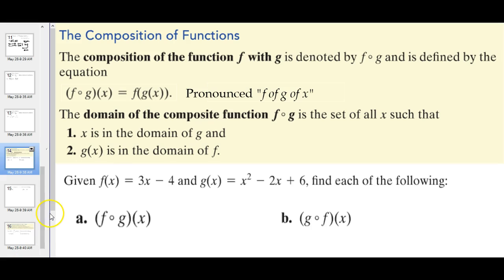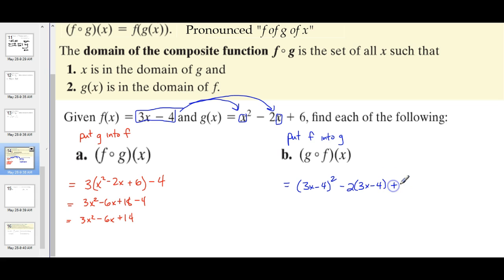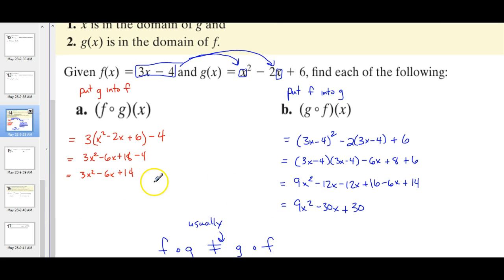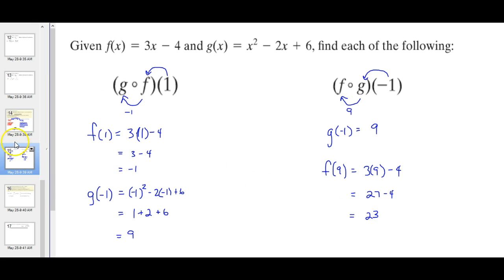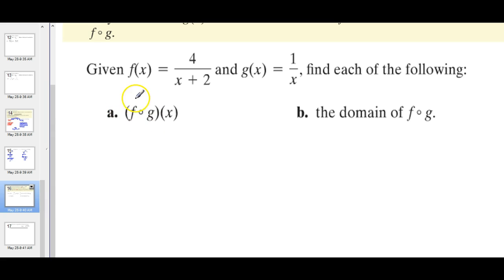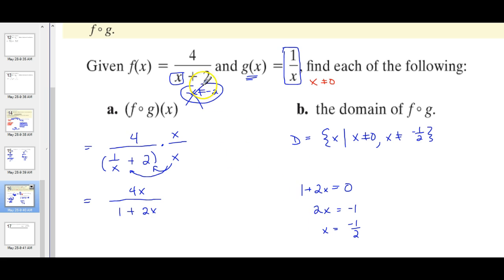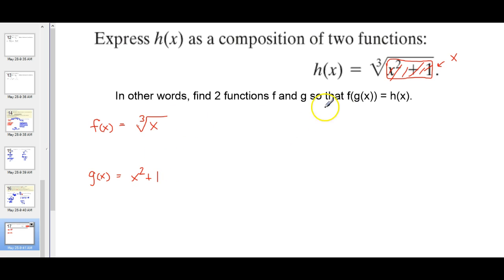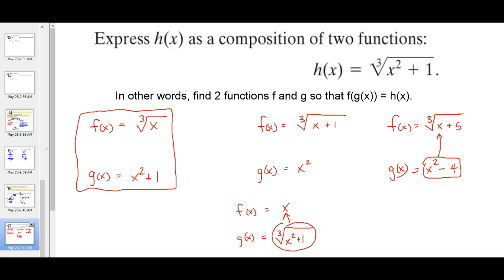171 Course Notes 1.7 Pt 2